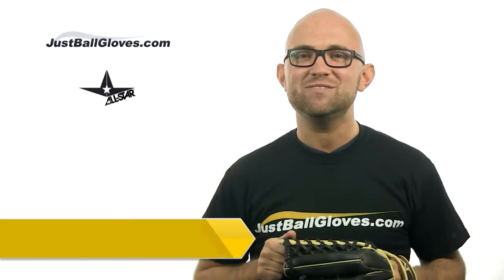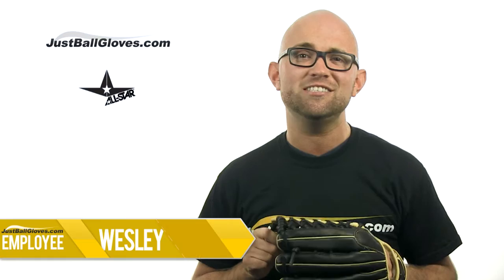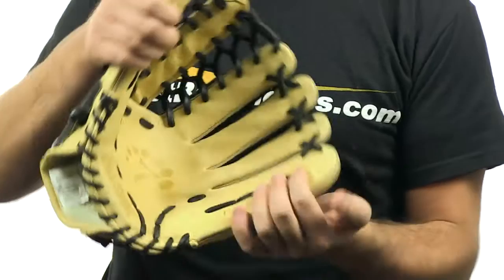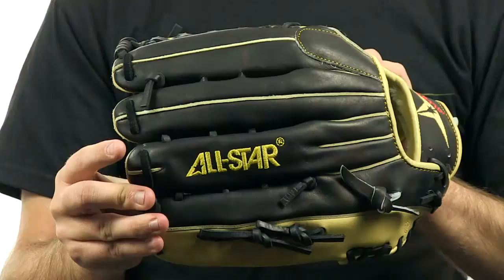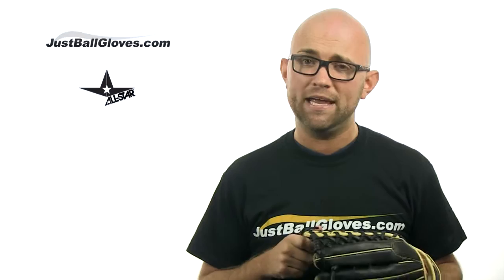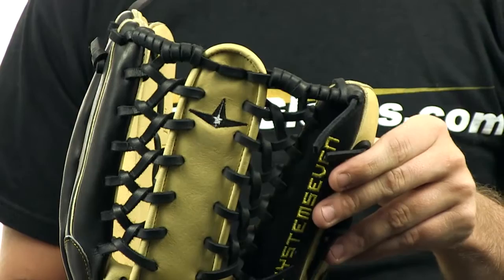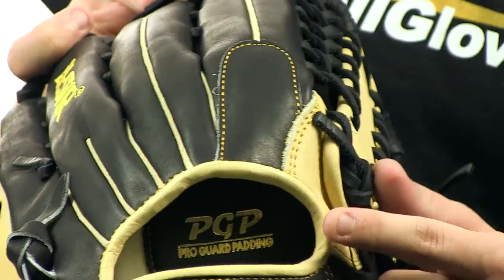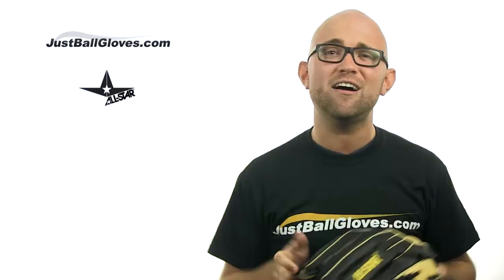All Star System Seven Series: FGS7-OF